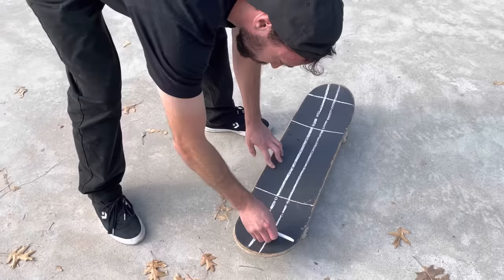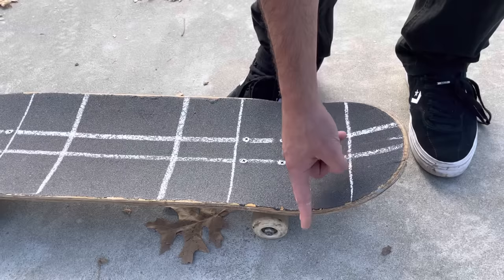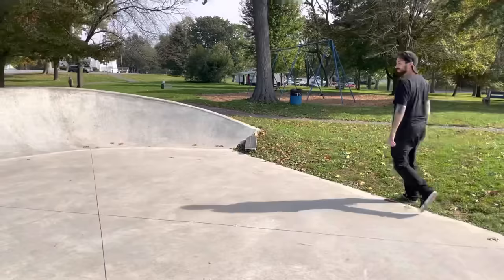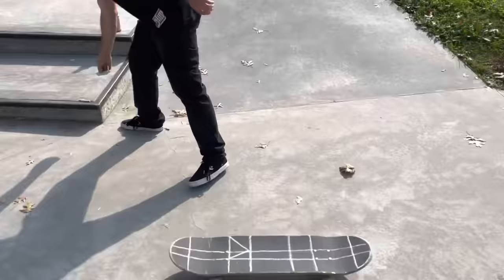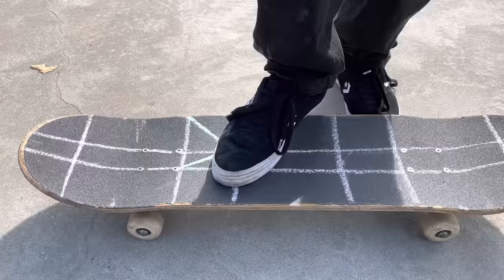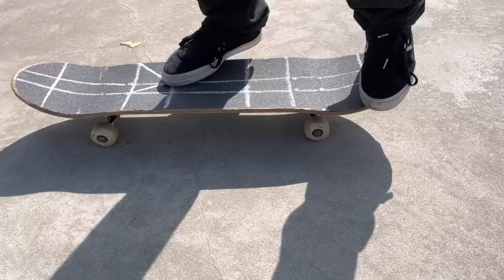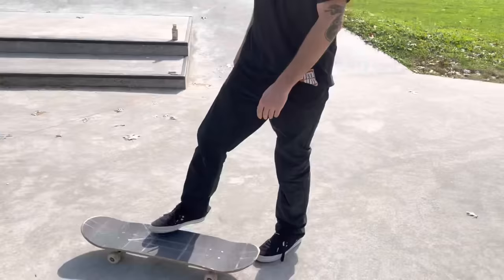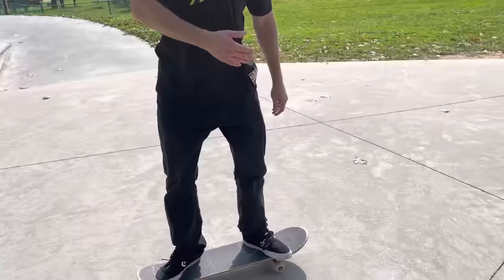The SECRETS To The 360 Flip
Things people don’t tell you about the shape of the board when you start out.